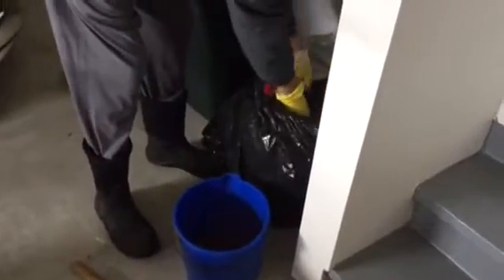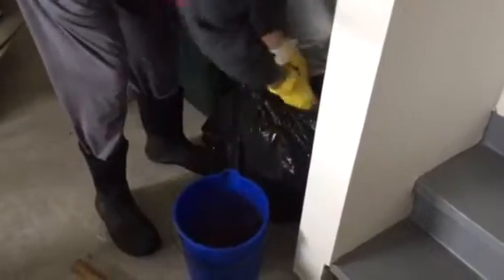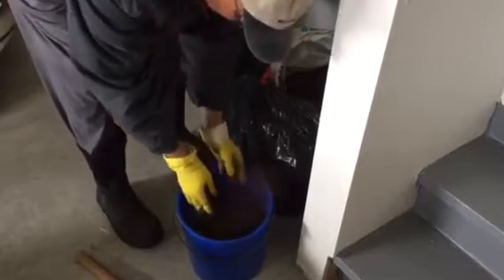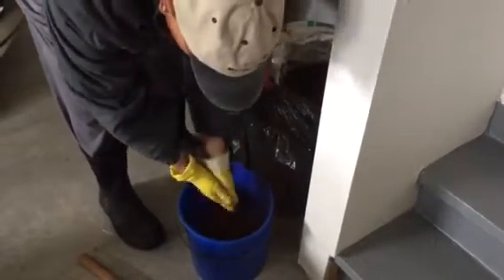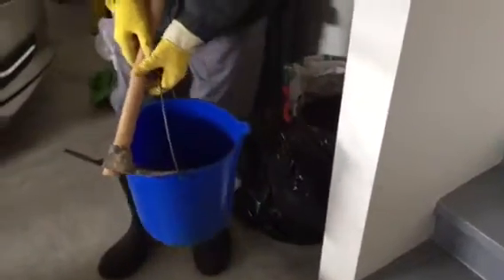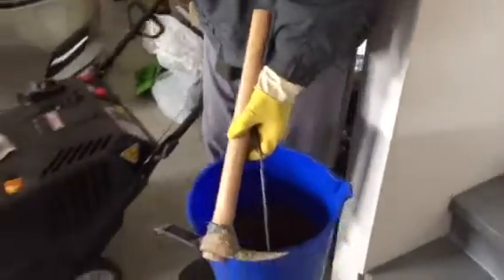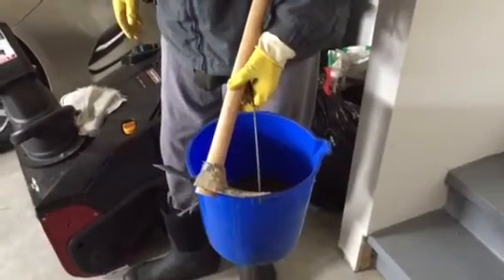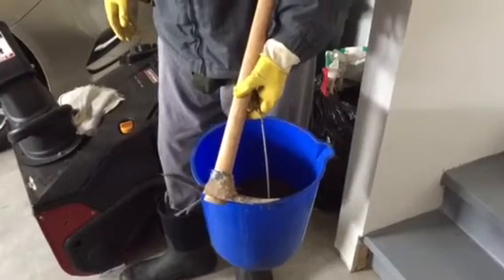Add Peat Moss to Clay Soil for Drainage!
itsgardeningtime.com It's early Spring in the Mid-Atlantic area of the U.S.A. and we are preparing to plant 2 Pink Coneflowers. We have clay soil in the Mid-Atlantic area, which isn't good for drainage. Clay soil holds water which leads to wet roots. Plants like soil with good drainage so we add peat moss to aerate the soil. To learn more about planting, watch our How to Plant playlist on YouTube or visit itsgardeningtime.com